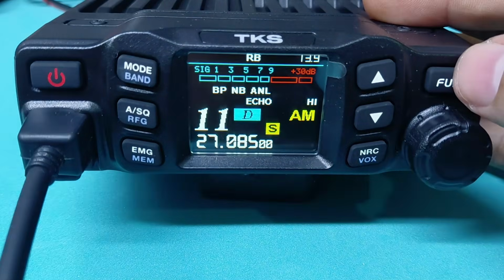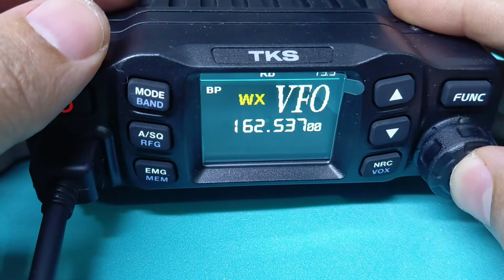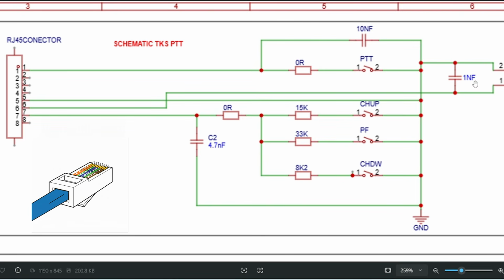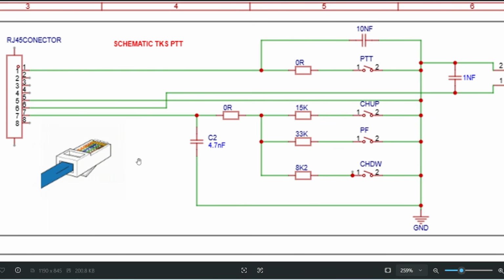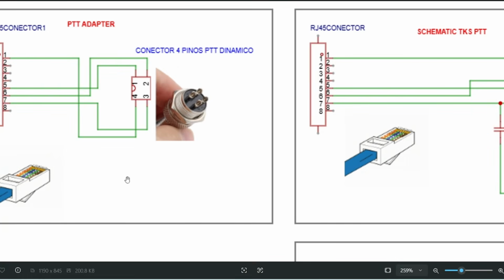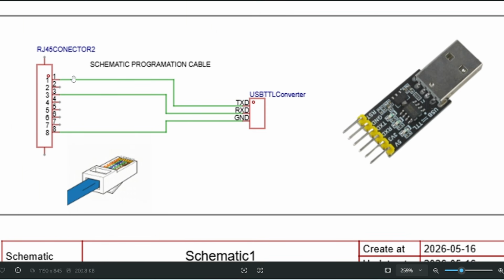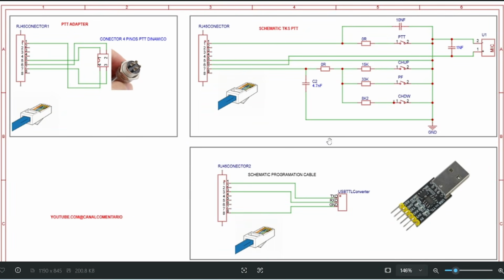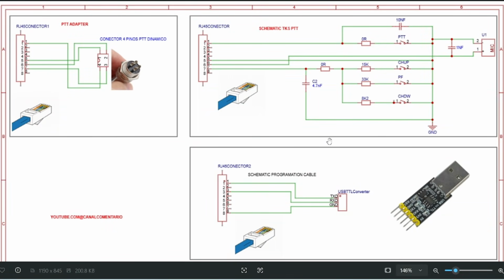TKS TK-110 Orion PTT Wiring Diagram and Step-by-Step Programming Cable Guide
In this video I show the PTT wiring diagram of the TKS TK-110 Orion CB radio, explain how to use a standard dynamic microphone with the original adapter included with the radio, and also present the USB programming cable schematic for PC connection.

I also share important observations about the programming software, along with additional information about the weather alert receiver function and Bluetooth feature.

📌 In this video you will see:

✔️ TKS TK-110 Orion PTT wiring diagram
✔️ Microphone connections and TX/RX switching
✔️ How to use a standard dynamic microphone PTT
✔️ USB TTL programming cable schematic
✔️ TX, RX and GND connections

This content may help anyone who wants to:

adapt CB microphones
build a homemade programming cable
program the radio from a computer
understand how the PTT system works